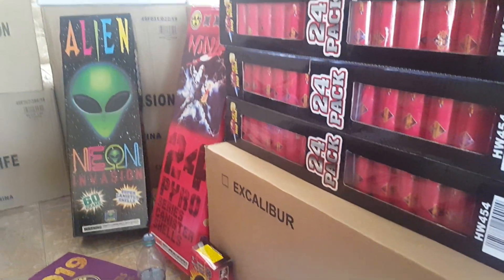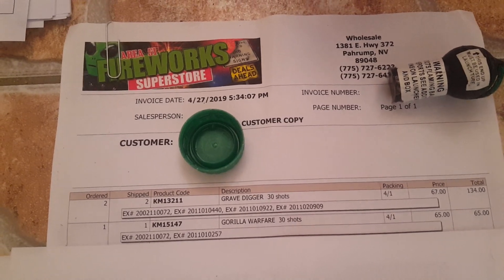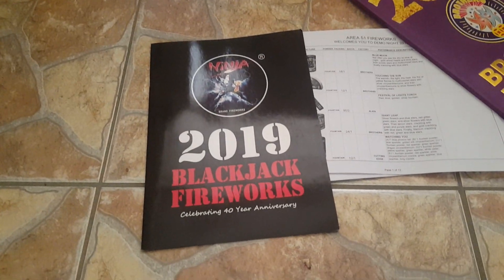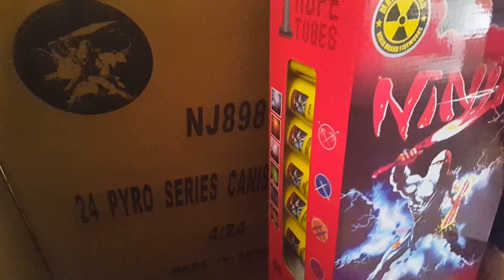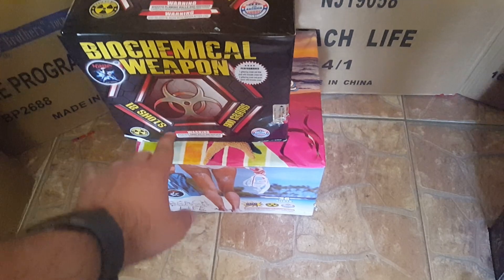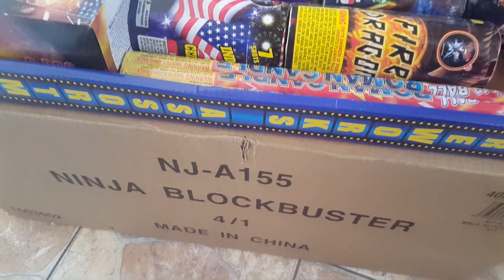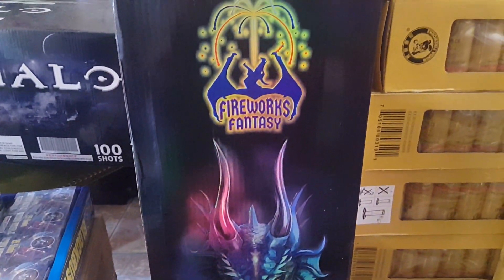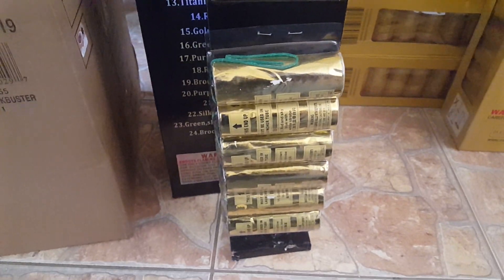MASSIVE* Firework stash 2019 update 2 Area 51 & Blackjack